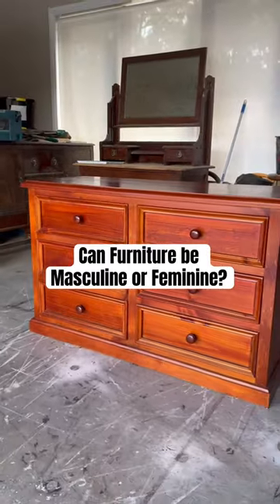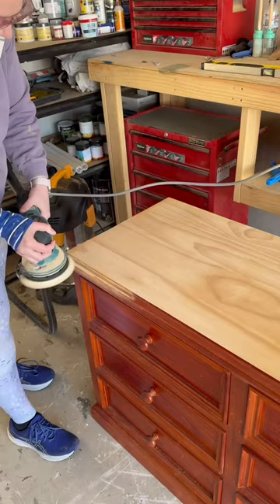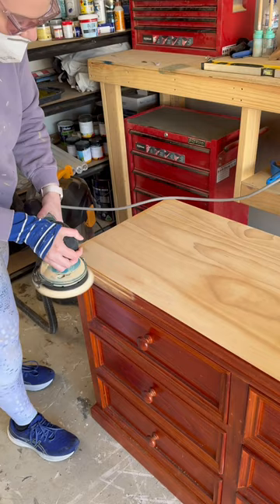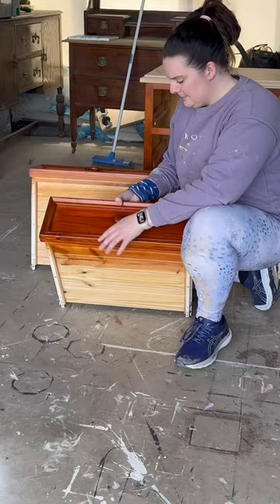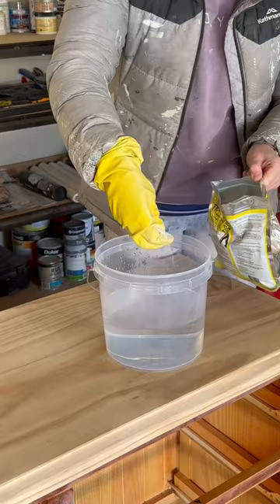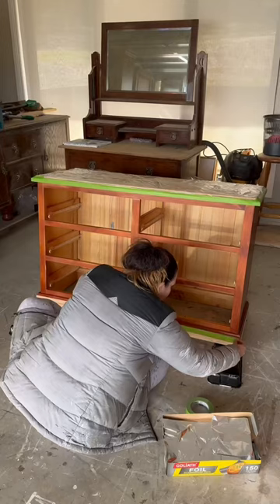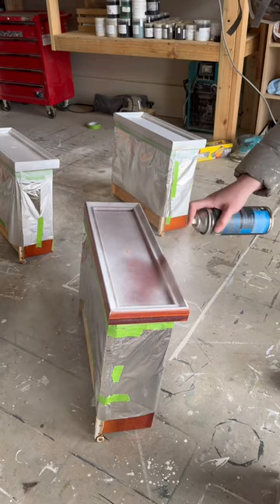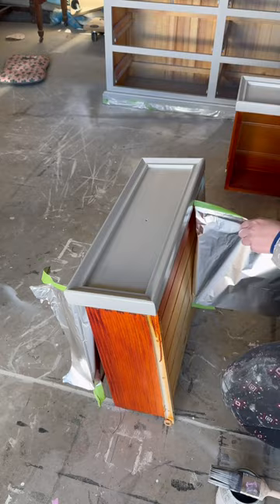Do you think furniture can look masculine or feminine? A DIY furniture makeover.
Ready to watch our next step-by-step furniture makeover ? We are taking a tired and dated piece and turning it into a stunning grey painted piece with a sleek black timber top.

Starting from the before shots of our orange stained furniture, we'll show you the step-by-step process of turning it into a stylish grey painted gem. With careful attention to detail, you'll see how we achieve the perfect shade of grey and seamlessly blend it with the dark black timber top.

This is more than just a furniture makeover; it's a testament to the power of creativity and DIY ingenuity. Whether you're a seasoned furniture flipper or someone looking to refurbish furniture for the first time, this video is packed with tips and tricks to help you on your journey.

Join us on this transformative ride as we share the joy of turning old, worn furniture into beautiful, refurbished treasures.